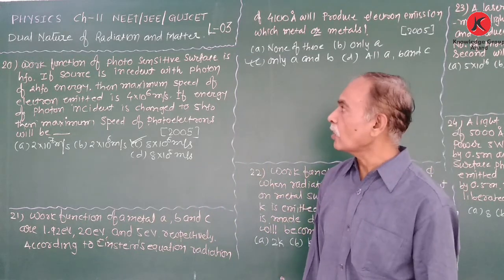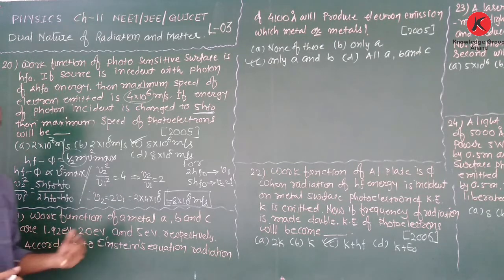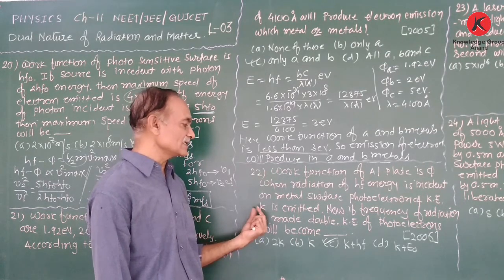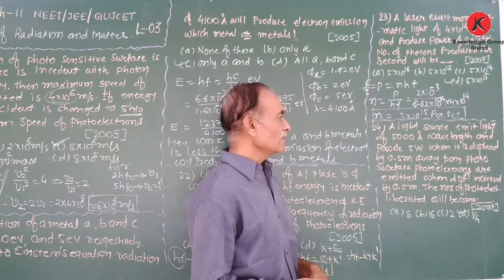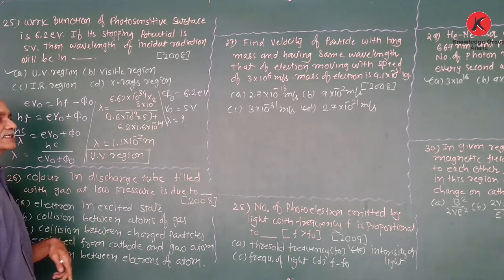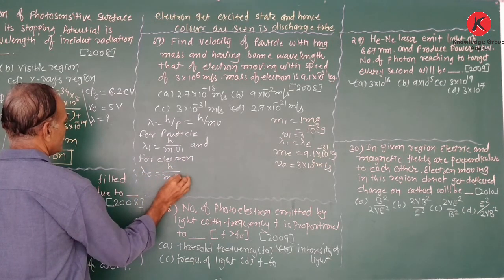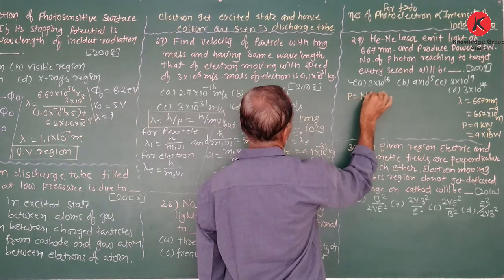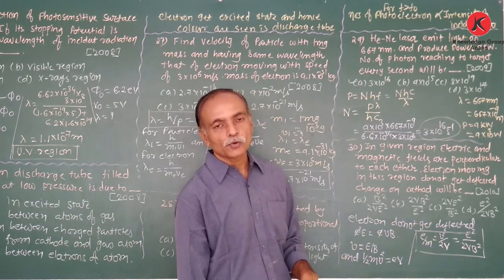CLASS 12 ENG MED PHYSIC | JEE\NEET| CH:11 DUAL NATURAL OF REDIATION AND MATTER